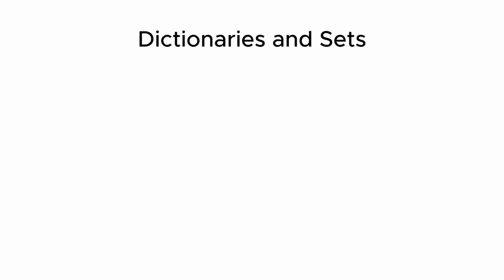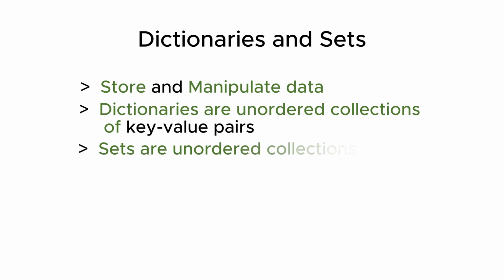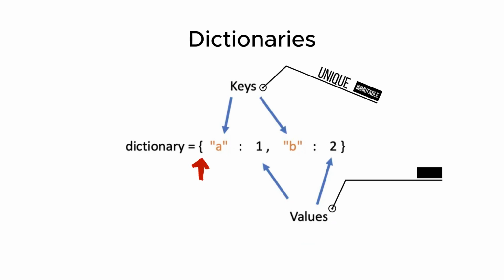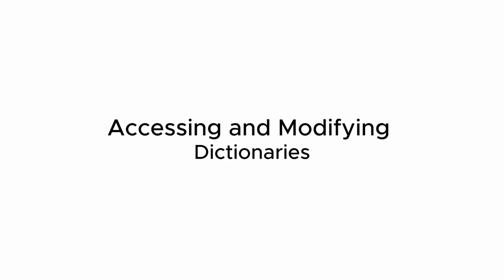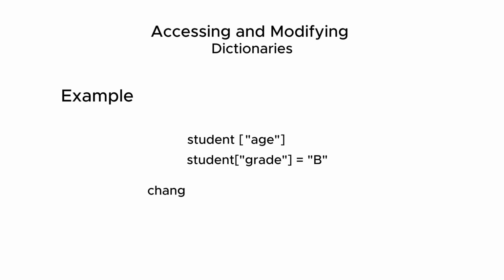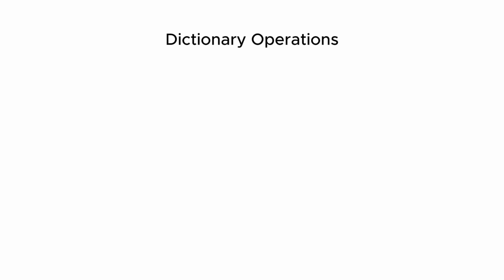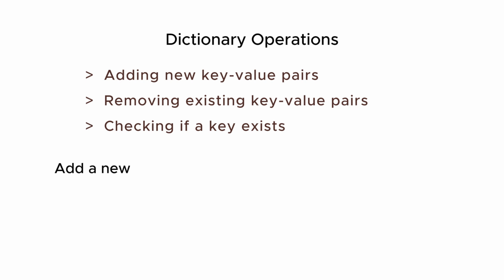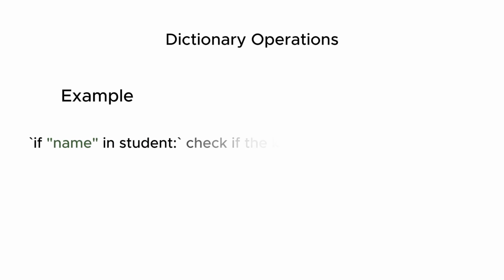Accessing / Modifying Dictionaries | Python Basics | Python Beginners 🧑‍💻🐍